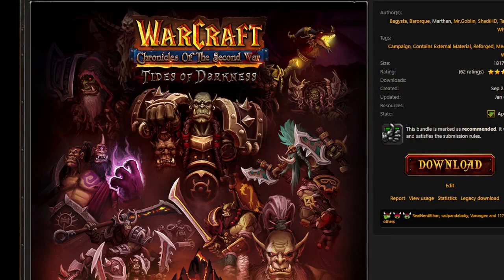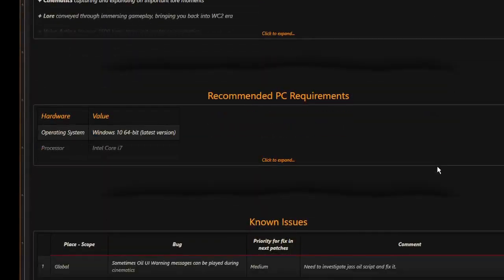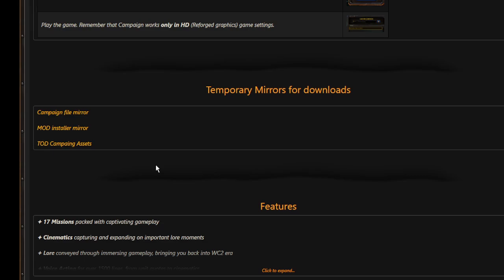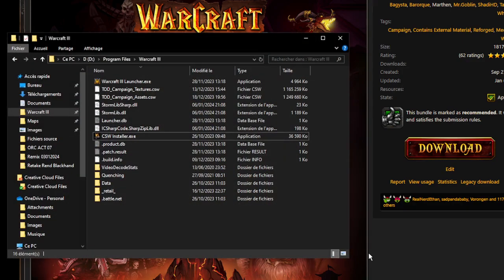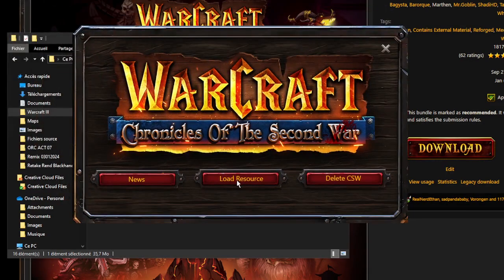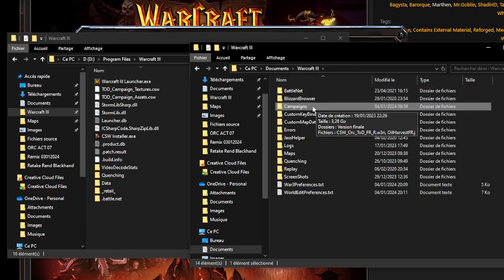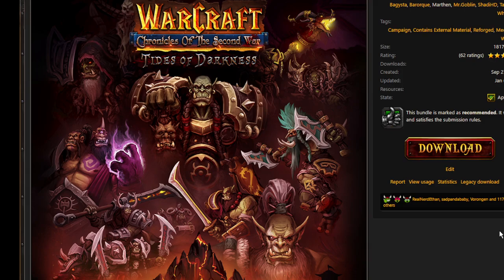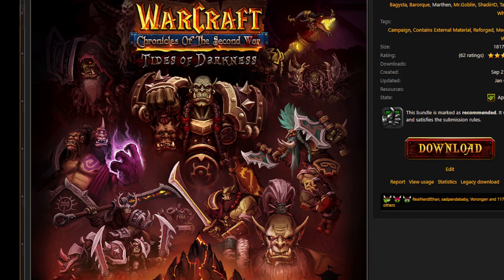Warcraft 2: Chronicles of the Second War: Installation Guide - Bugs, Errors, Textures, Crashes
🔷I love gaming the most when it is a shared experience with others. Coming together for an appreciation of gaming, competition and self improvement is what my YouTube Channel is all about. Have fun!